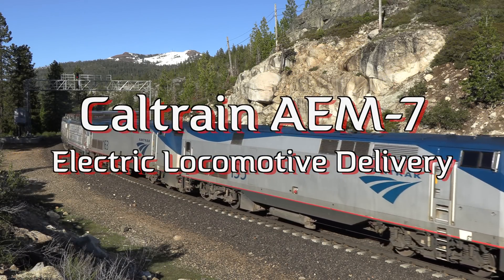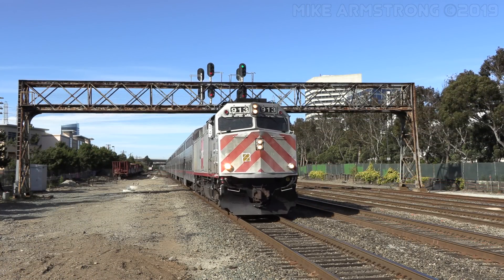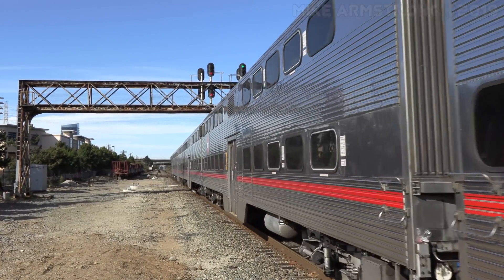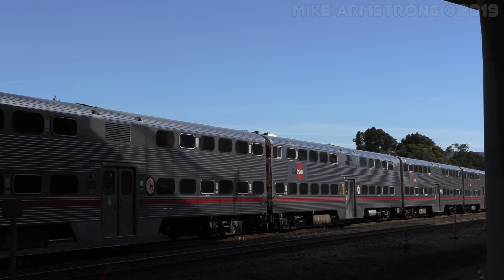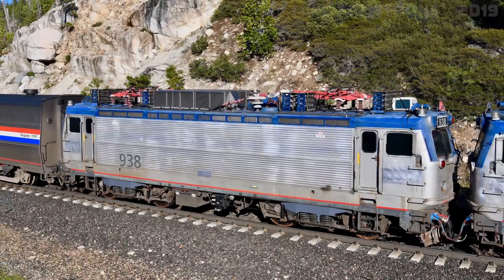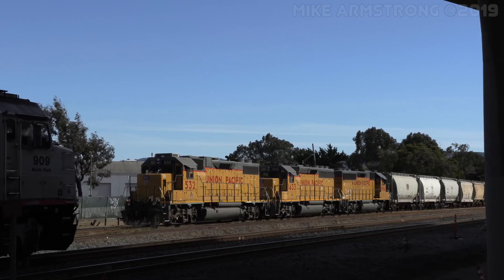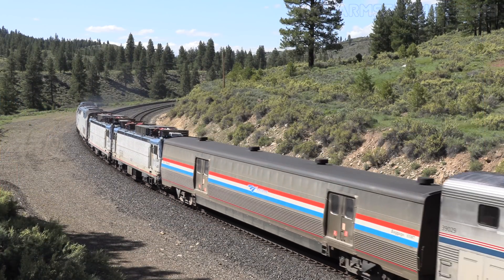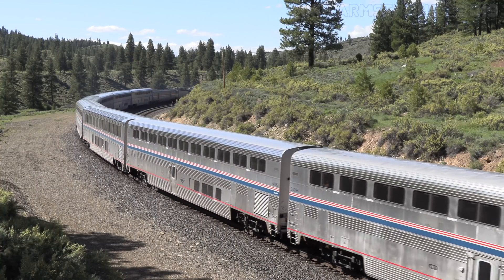Caltrain AEM7 Electric Locomotive Delivery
Caltrain, the commuter rail service that runs between San Francisco, San Jose, and Gilroy, California has recently begun a large project to electrify most of their rail line. As part of this project, Caltrain purchased two old Amtrak AEM-7s to test the new electrical infrastructure once it's completed. Let's watch these two locomotives as they are delivered to the Bay Area.